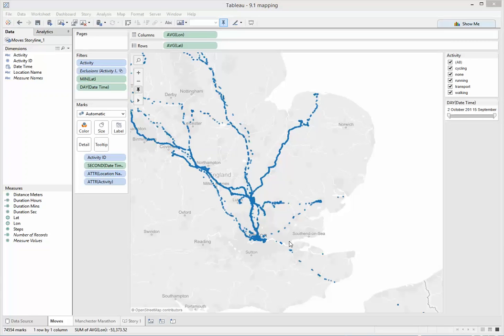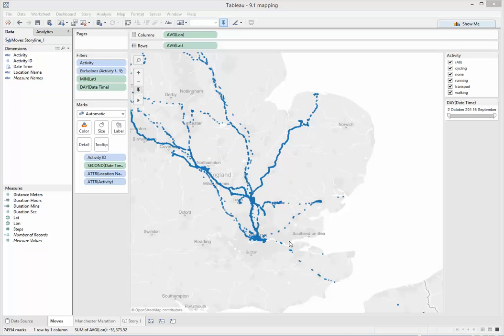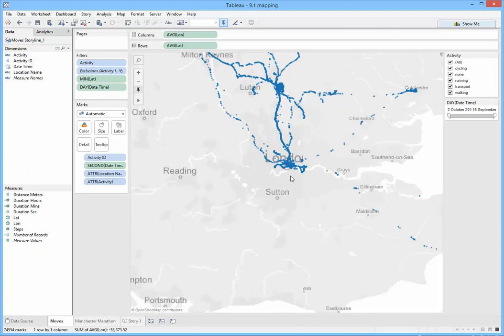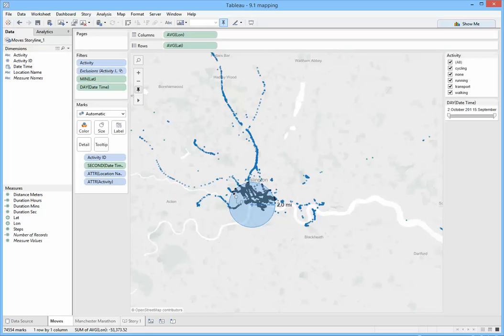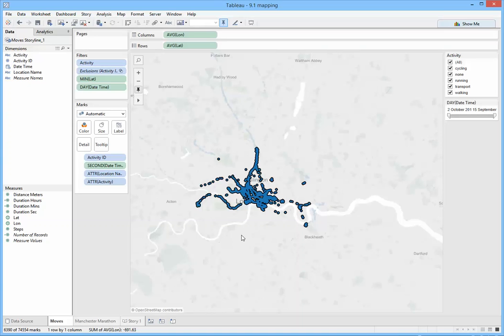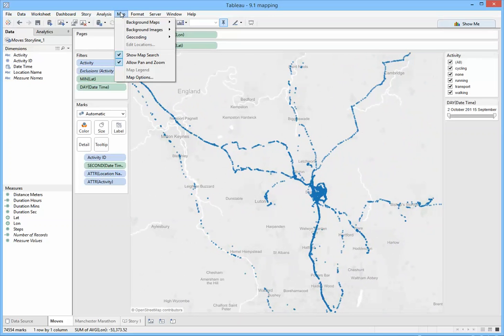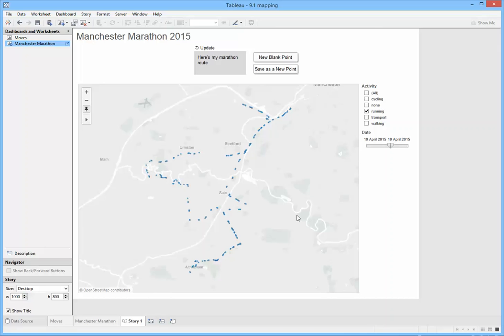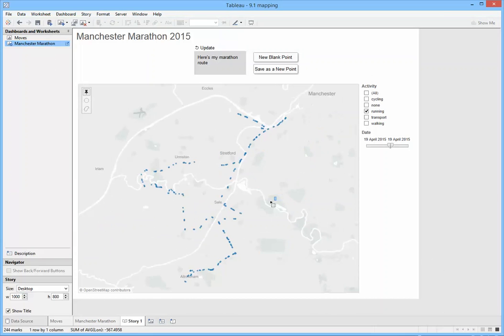Tableau 9 1 Mapping Features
Learn about the new mapping features in Tableau 9.1: distance readout on the radial selector tool, and disabling pan and zoom.